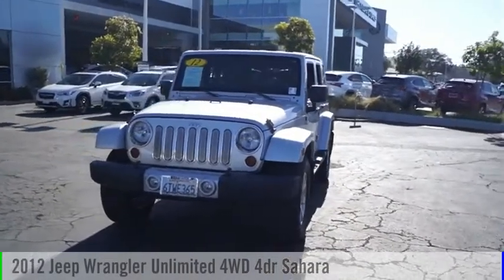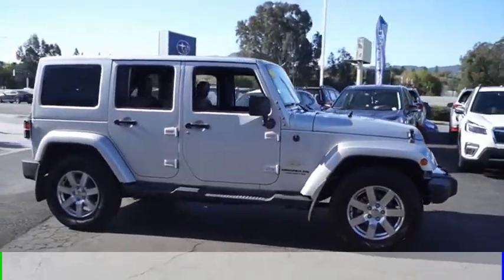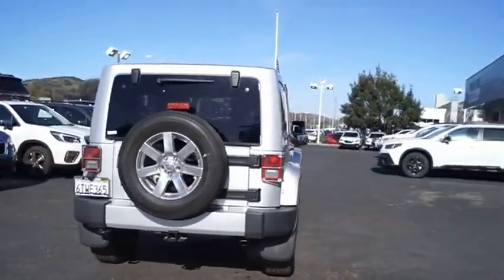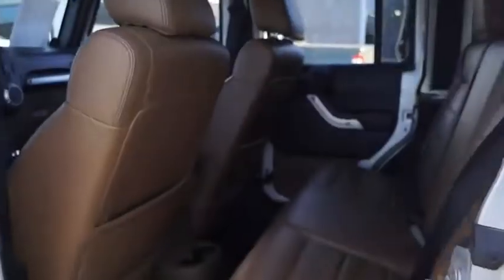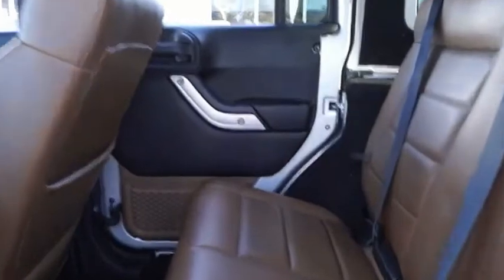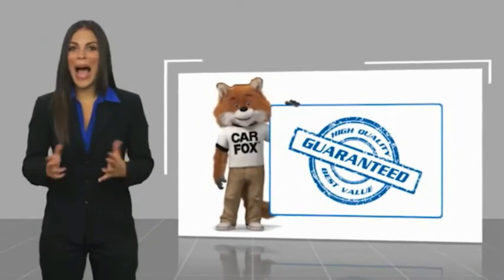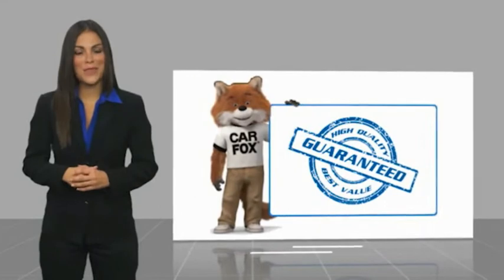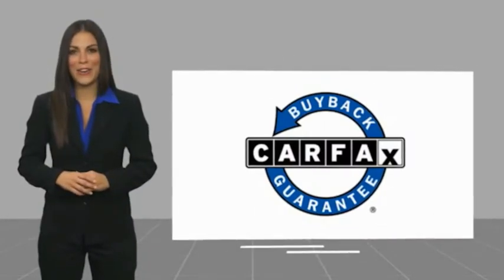2012 Jeep Wrangler CL120216P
2012 Jeep Wrangler Unlimited Sahara

3725 Auto Mall Dr.

NAV, 18 X 7.5 7-SPOKE POLISHED ALUMINUM.. REMOTE START, Tow Hitch, Premium Sound System, Running Boards, 4x4,5-SPEED AUTOMATIC TRANSMISSION, MAX TOW PKG, CONNECTIVITY GROUP, ANTI-SPIN REAR DIFFERENTIAL, UCONNECT 430N PREMIUM FEATURES ON THIS WRANGLER UNLIMITED INCLUDE: BODY COLOR 3-PIECE HARDTOP freedom panel storage bag, rear window defroster, rear window wiper w/washer, 5-SPEED AUTOMATIC TRANSMISSION hill descent control, tip start, UCONNECT 430N AM/FM stereo w/CD/DVD/MP3 player, 40GB hard drive w/28GB available, 6.5 touch screen, GPS navigation, SiriusXM travel link, 18 X 7.5 7-SPOKE POLISHED ALUMINUM WHEELS, REMOTE START, CONNECTIVITY GROUP Uconnect voice command w/Bluetooth, USB input, vehicle info center, MAX TOW PKG 3.73 rear axle ratio, class II receiver hitch, trailer sway damping, 4-pin trailer tow wiring, ANTI-SPIN REAR DIFFERENTIAL, 3.6L SMPI 24V VVT V6 ENGINE (STD) KEY FEATURES ON THIS UNLIMITED INCLUDE: 4x4, Running Boards, Premium Sound System JEEP WRANGLER UNLIMITED: AUTHENTIC TO THE CORE: Best 4x4 of the Decade: We werent surprised in the least at the latest award from Four Wheeler magazine. Jeep vehicle capability is legendary - the culmination of more than 70 years of experience and real-world testing. 4x4 mastery has always been the cornerstone of the Jeep brand. All Wrangler models come equipped with a capable 4WD system as standard equipment. Please confirm the accuracy of the included equipment by calling us prior to purchase.